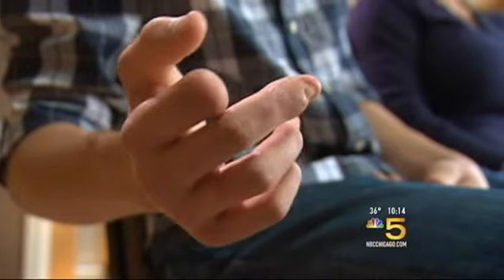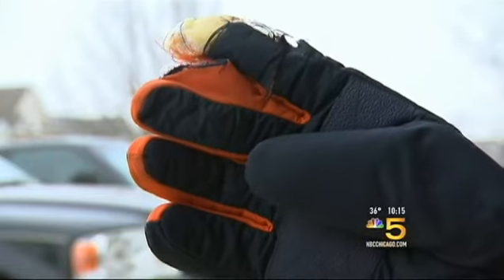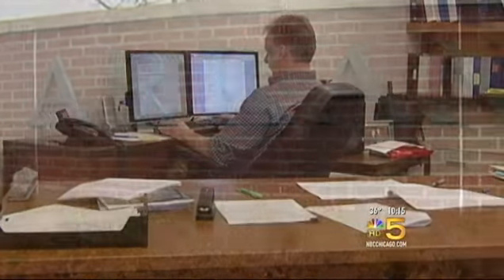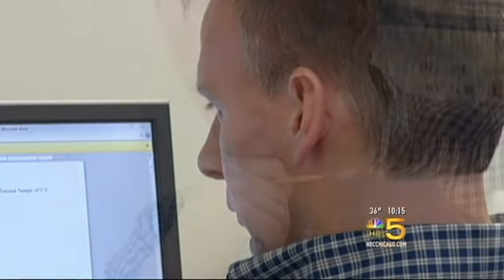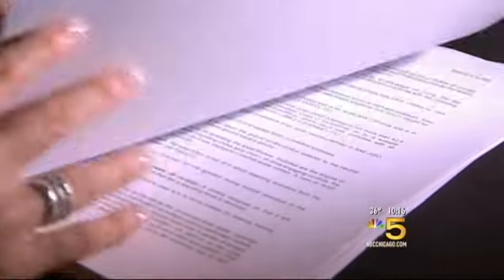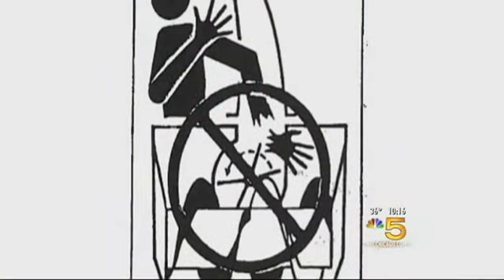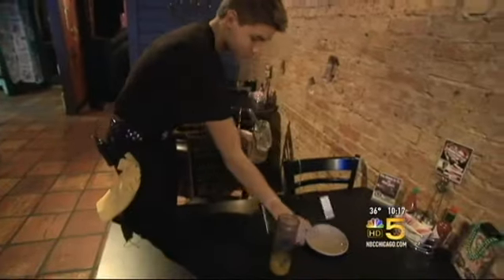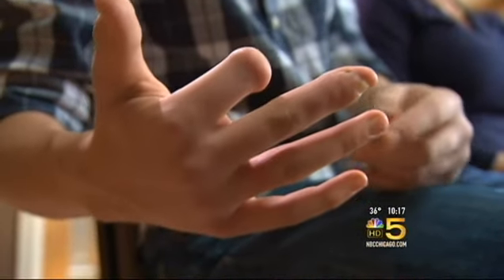NBC5 - Target 5 - "Thousands Injured by Powered-Down Snow Blowers"